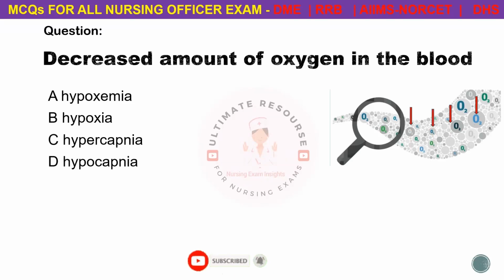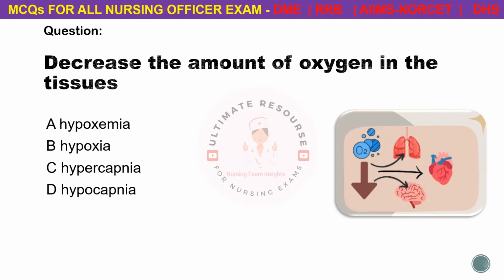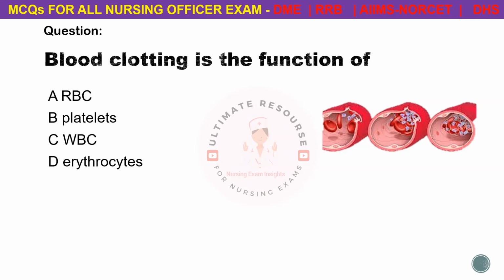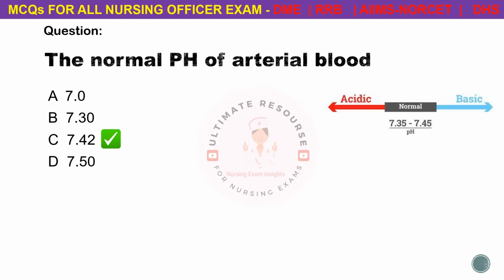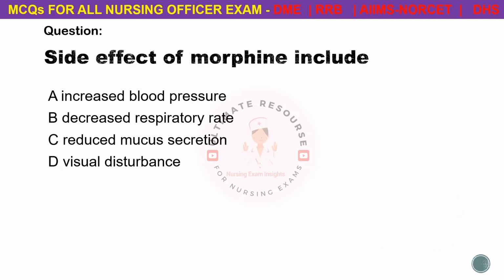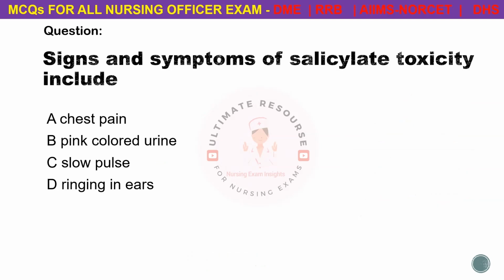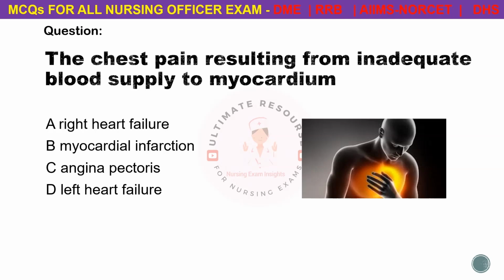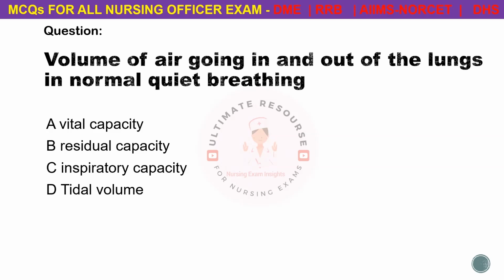AIIMS RRB DME NURSING OFFICER EXAM IMPORTANT MCQs & Answers-(Part 16) | Staff nurse most repeated